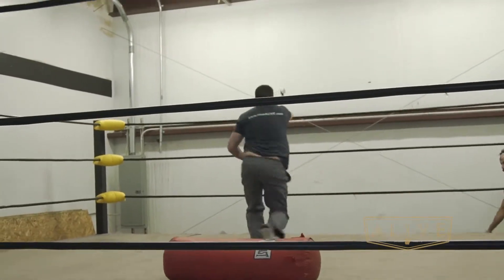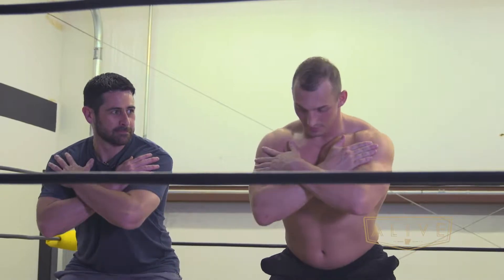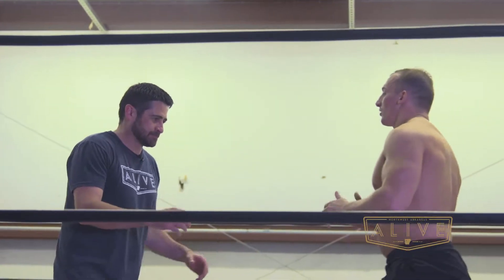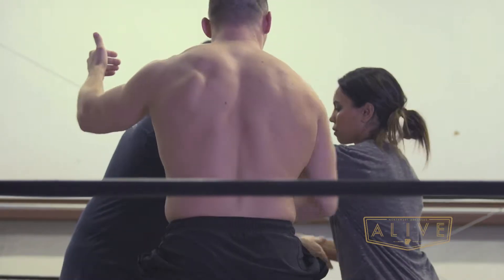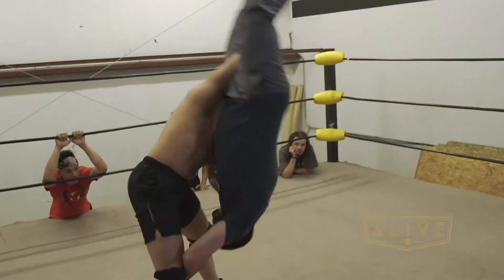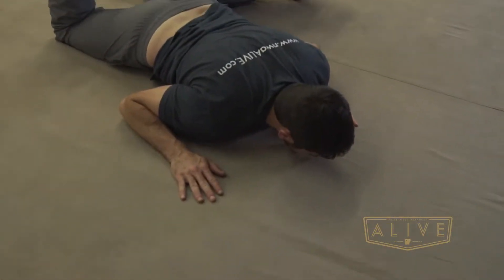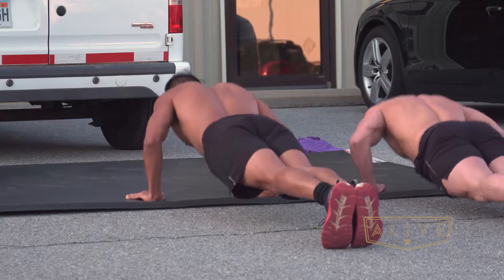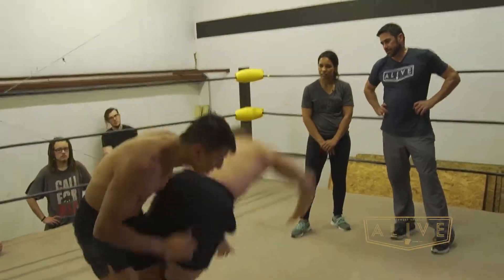Stryker Training Facility | Northwest Arkansas ALIVE | (Season 05, Episode 08)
Aaron Peters and Marci Michaels learn to Pro Wrestle from Dusty Gold at the Stryker Training Facility.